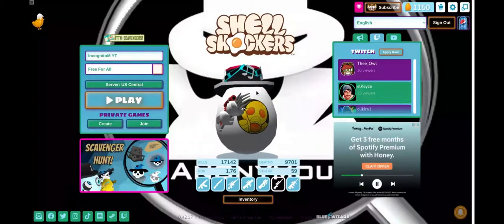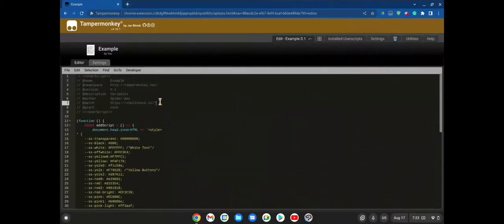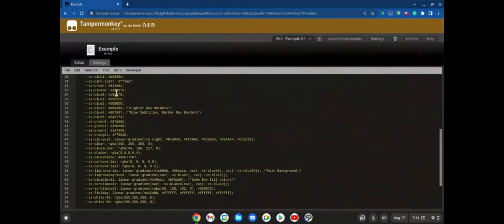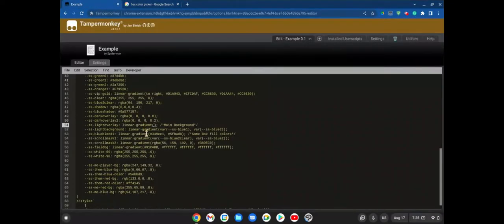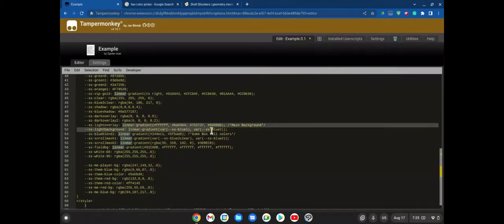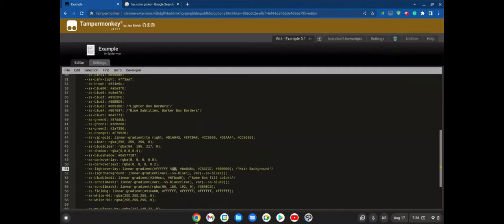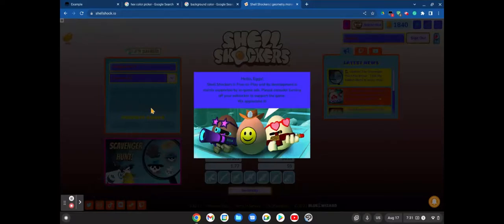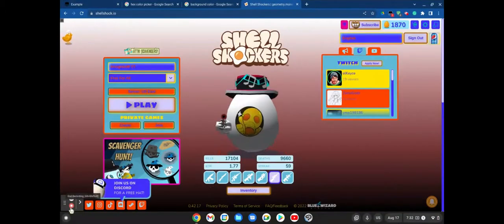How to create your own Shell Shockers theme? │ Changing simple CSS variables │ Shell Shockers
Note: This does not work on File Images...